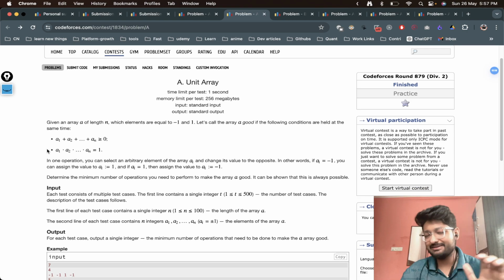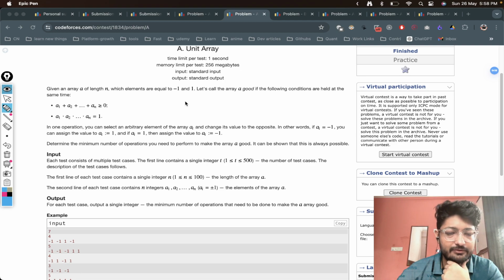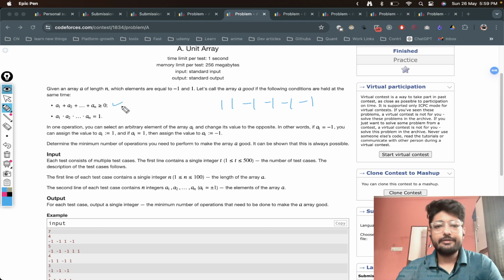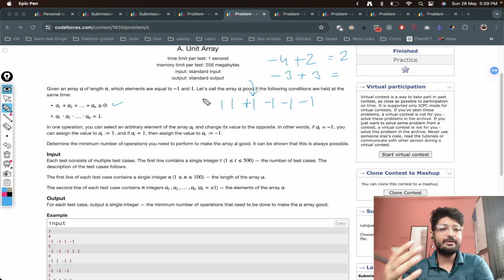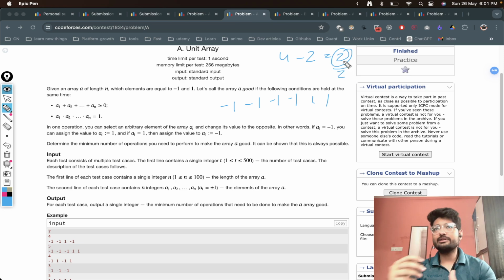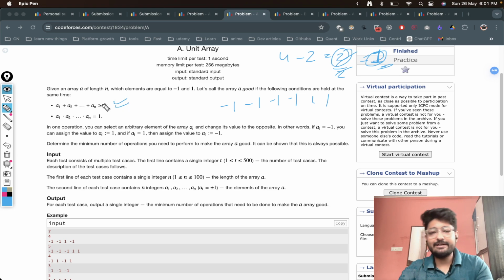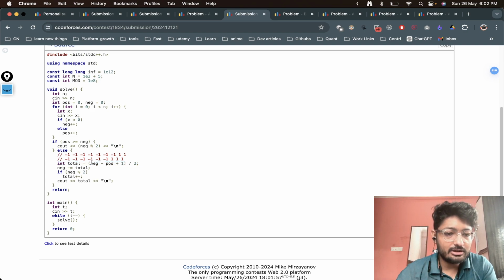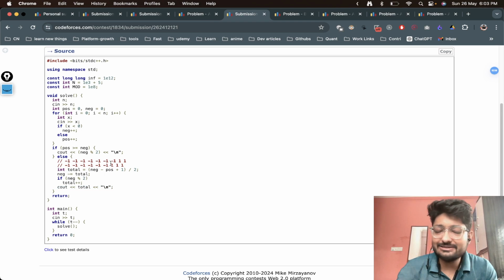A. Unit Array | Codeforces Round 879 (Div. 2) | GREEDY